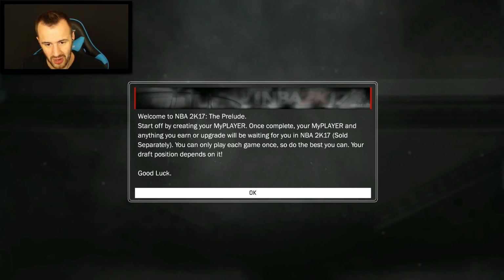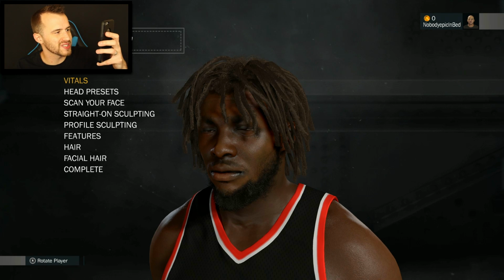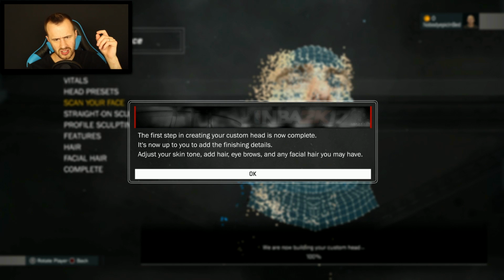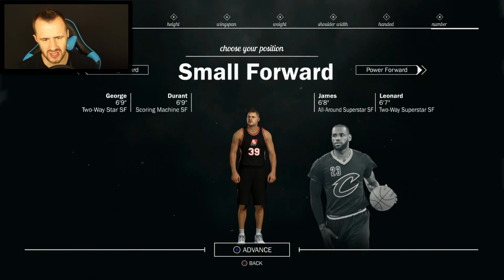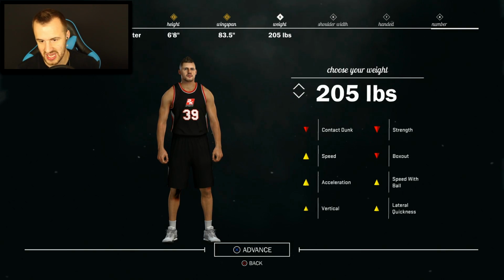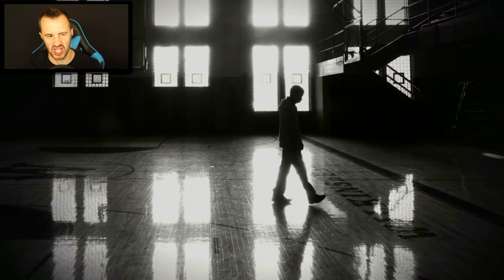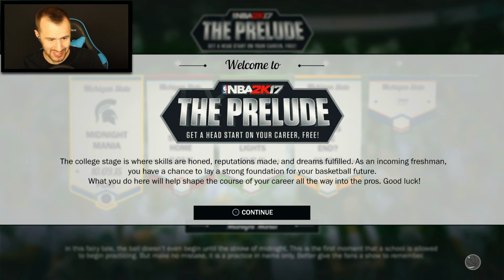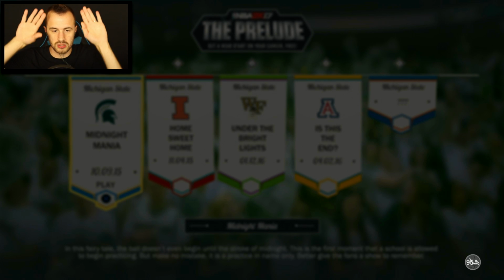NBA 2K17 My Career - FACE SCAN FAIL! [Episode 1]